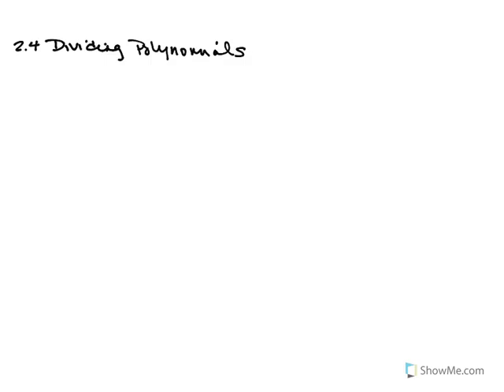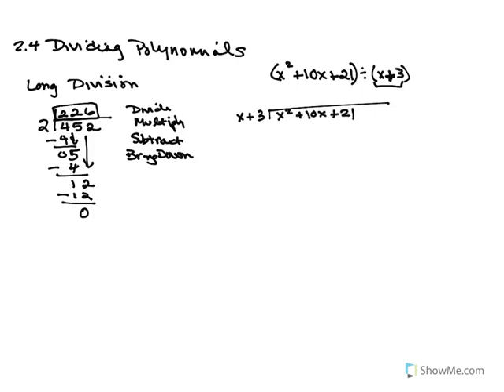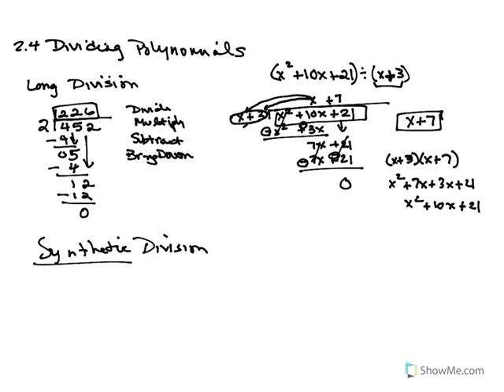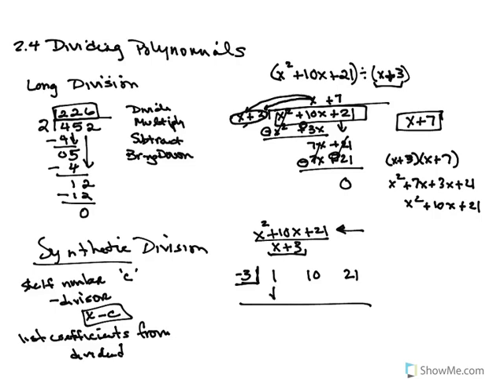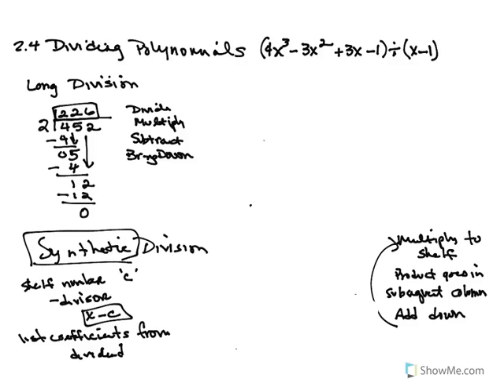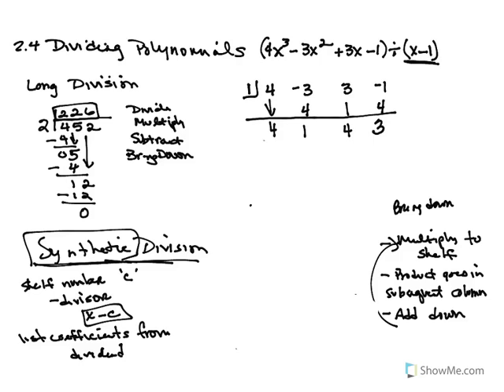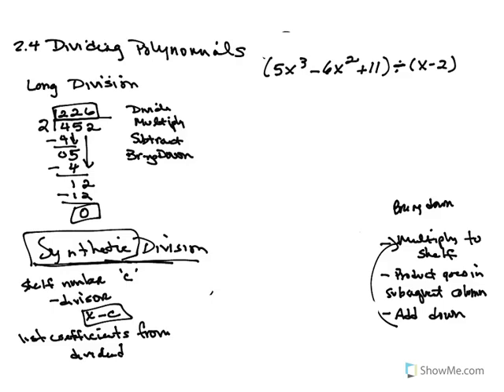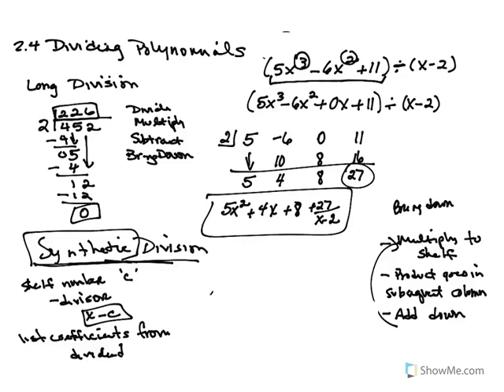Synthetic Division (2.4)